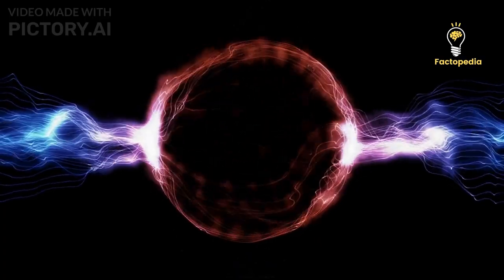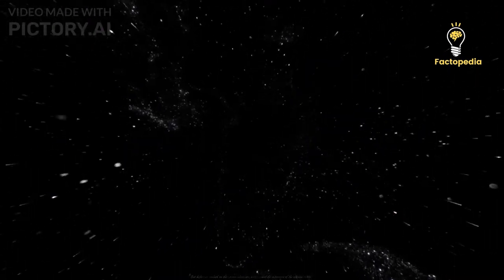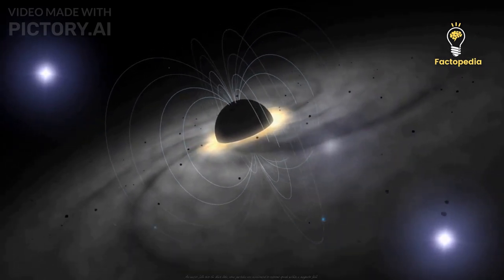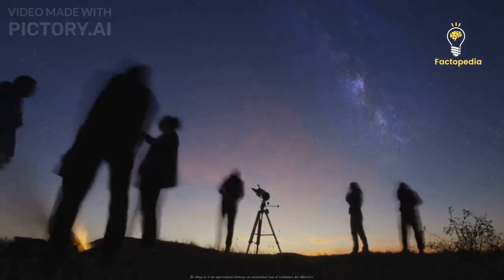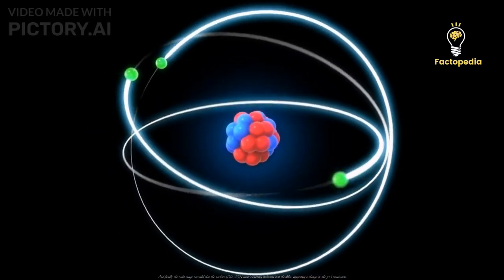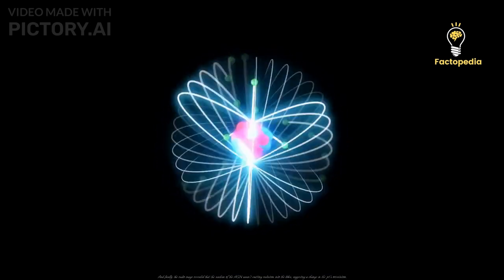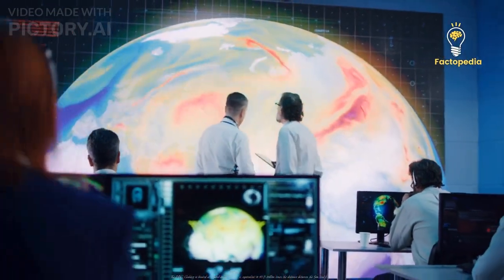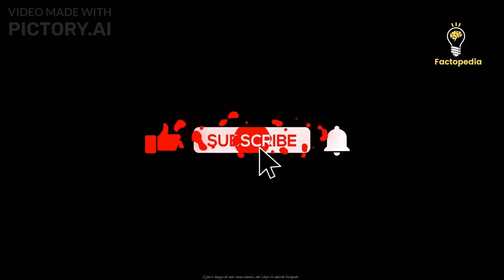Black Hole Has Changed It's Direction And Now Facing Earth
In this episode of Factopedia, we delve into the unprecedented event of a black hole mysteriously changing its direction and now pointing directly at us! Join us on a thrilling journey through the cosmos as we explore the implications of this cosmic twist and the awe-inspiring science behind it.

🚀 Discover the difference between AGNs, quasars, and Blazars and how they relate to this mind-bending event.
🌌 Uncover the clues that led scientists to realize the black hole's jet had flipped its orientation.
🔬 Dive into the various theories behind this cosmic U-turn, from black hole mergers to accretion disk instabilities.
🌍 Find out whether this newfound alignment poses any threat to our planet and why we can rest easy.
⚡️ Explore the groundbreaking insights this discovery offers into black hole physics and high-energy phenomena.
✨ Join us as we venture into the unknown, expanding our understanding of the universe and pushing the boundaries of scientific knowledge.

Prepare to have your mind blown by this fascinating cosmic revelation! Don't miss out on the captivating discoveries awaiting you on Factopedia.